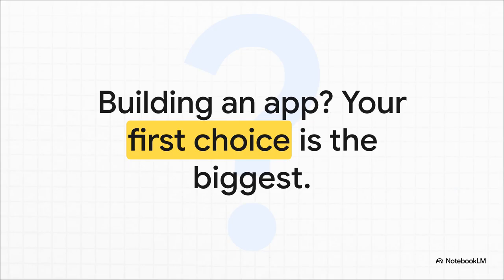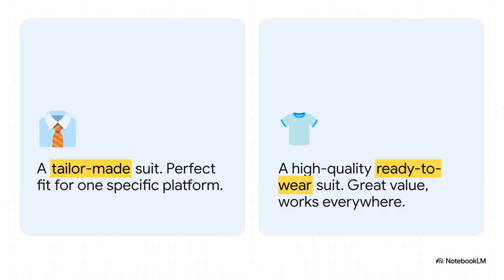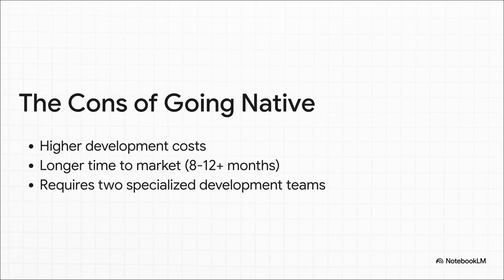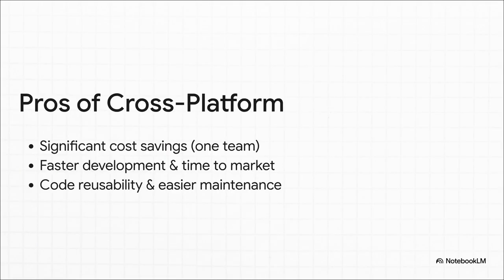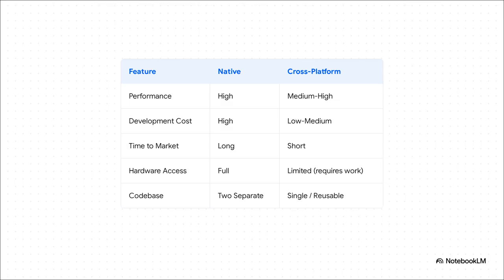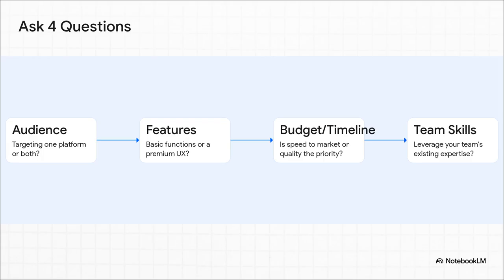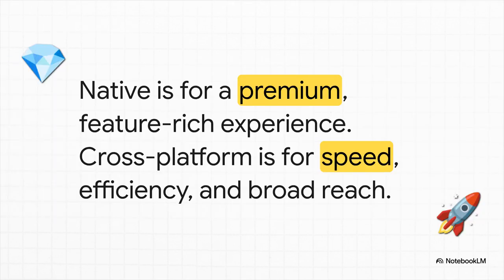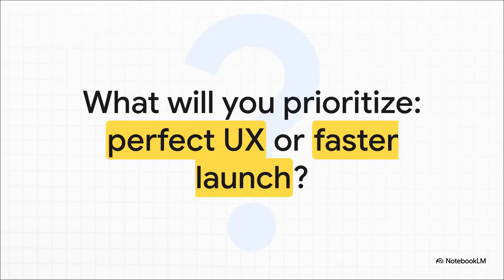Native vs. Cross-Platform App – How to Choose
Building an app can boost sales, and developers must choose between native and cross-platform development. Native development targets a single platform (iOS or Android) using languages like Swift or Java, offering high performance but requiring specialized skills, higher costs, and more time. Cross-platform development runs on multiple platforms using frameworks such as React Native or Flutter, saving costs and time but potentially having performance limitations.

Before building an app, business owners often compare native vs cross-platform development. Read on to learn more about both options and their advantages

0:00 - Intro
1:21 - What Is Native Mobile App Development?
1:47 - Pros of Native Mobile Applications
2:10 - Cons of Native Mobile Applications
2:29 - What Is Cross-Platform Mobile App Development?
2:54 - Pros of Cross-Platform Mobile Applications
3:10 - Cons of Cross-Platform Mobile Applications
3:47 - Native vs. Cross-platform: How to Choose?
4:40 - Conclusion